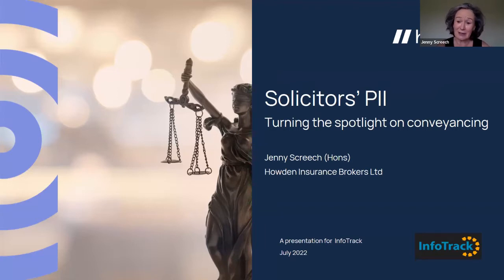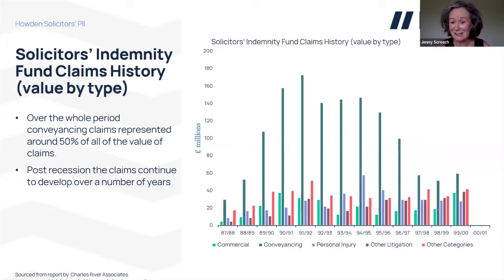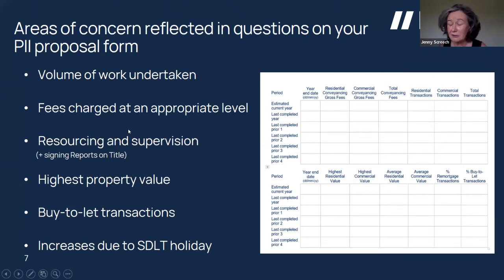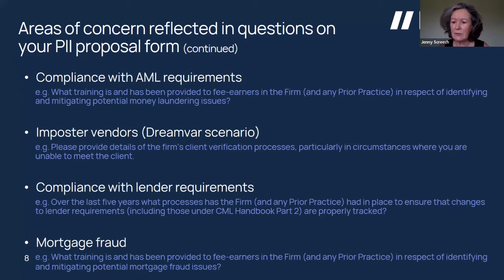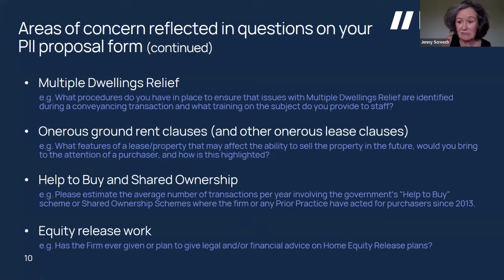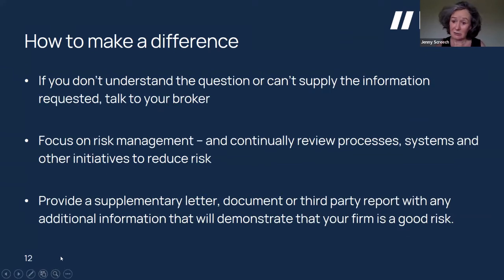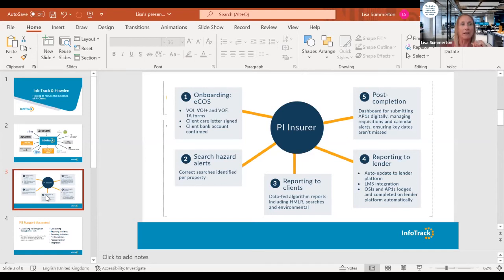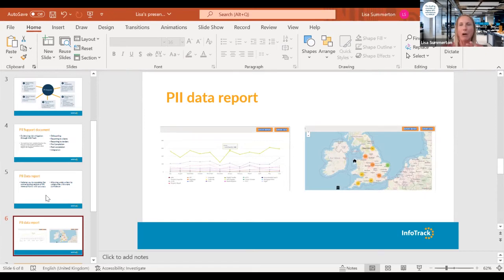What do underwriters look for when completing PII renewal forms for conveyancers?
With conveyancing being seen as high risk when it comes to professional indemnity insurance, it's important for firms to understand what underwriters look for so they can review risk management strategies early to mitigate the threat of increased premiums and claims.

During this 45-minute webinar, Lisa Summerton, Commercial Manager at InfoTrack, is joined by Jenny Screech, Legal Professions Consultant at Howden Insurance Brokers, to review recent claims information and highlight concerns that are currently under the PII underwriter's spotlight, providing insight on the issues firms need to focus on before their next renewal.